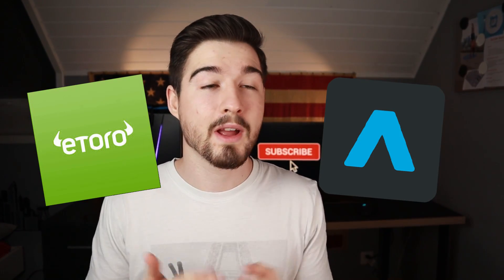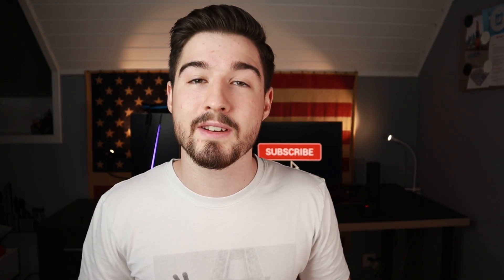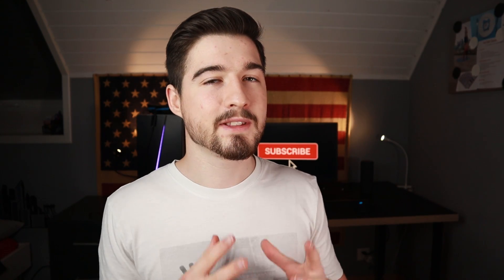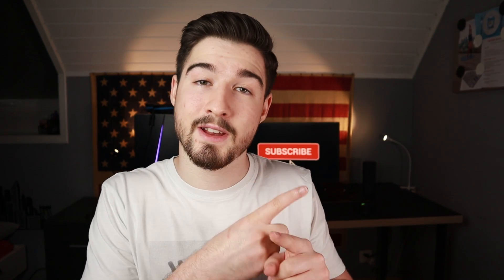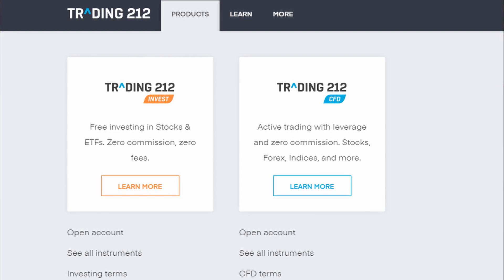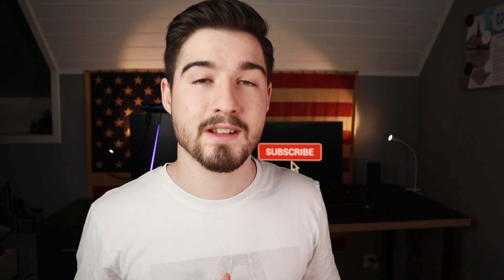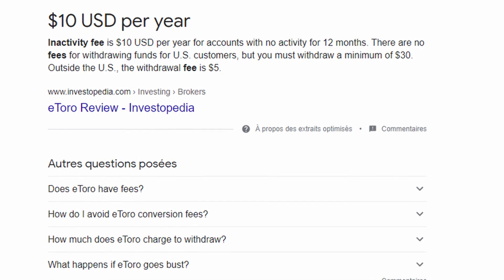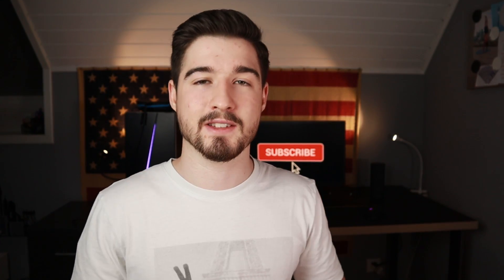Trading212 vs Etoro | Don't make this mistake !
You want to choose between Trading212 or Etoro well in this video I will compare both brokers and give you the answer. Etoro or Trading 212 is a tough choice but there are benefits to each of them. Trading212 is more for long term investments and Etoro is better at CFDs.

0:00 Intro
0:25 Inventory of products
4:03 Fees
5:32 Security
8:57 User experience
9:55 Customer service
11:01 Unique feature
12:33 Overall thoughts